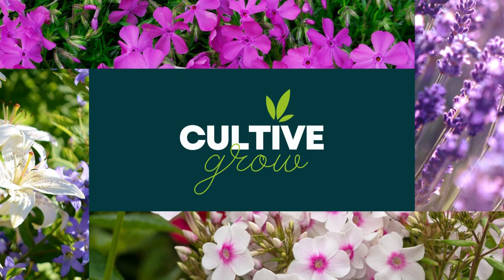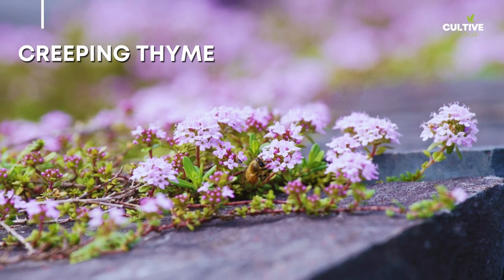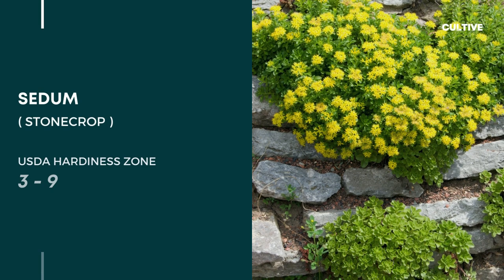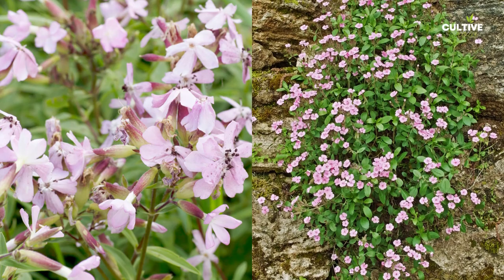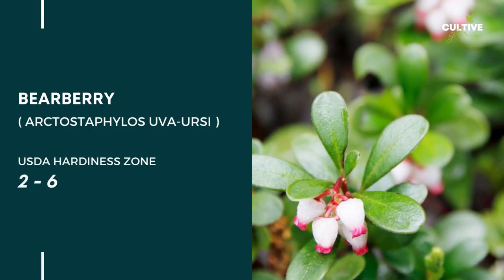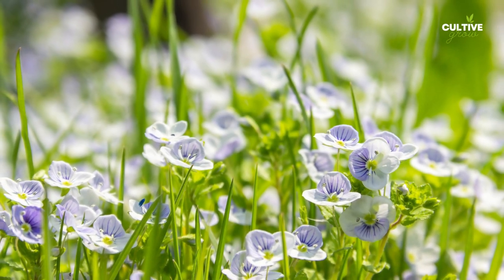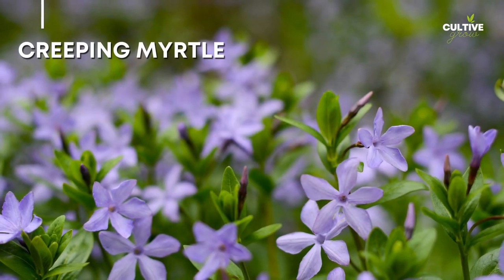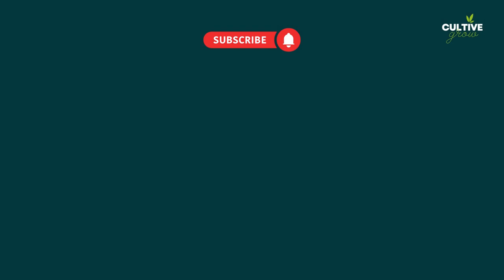10 Popular Drought Tolerant Groundcover Plants 🌿💧 for Water Conscious Gardening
Drought-tolerant groundcovers plants are an excellent choice for garden landscaping in regions that experience water scarcity or periods of drought. These plants are adapted to withstand dry conditions and require minimal watering.

Chapters

00:00 Intro
00:20 Rupturewort
00:46 Creeping Thyme
01:11 Sedum
01:41 Woolly Yarrow
02:10 Soapwort
02:40 Bearberry
03:16 Creeping Rosemary
03:41 Creeping Speedwell
04:16 Nailwort
04:46 Creeping Myrtle
05:16 Outro

All Images and video are property of their respective creators. I just compile them all into one video and hope people find it informative. We owe a debt of gratitude to the creators.